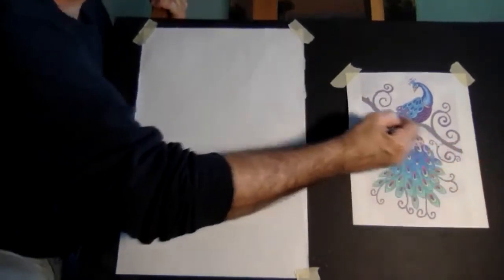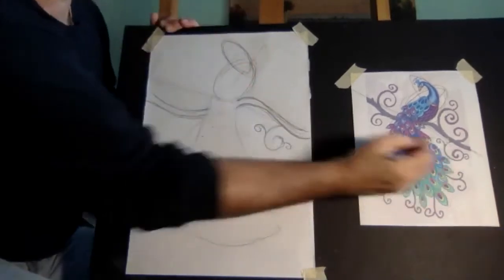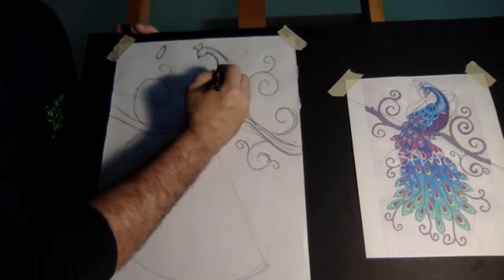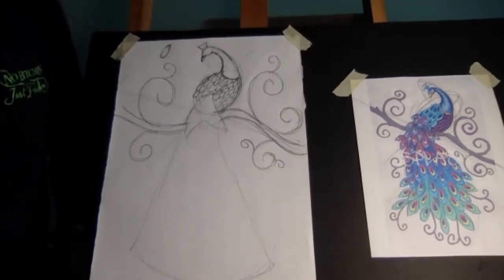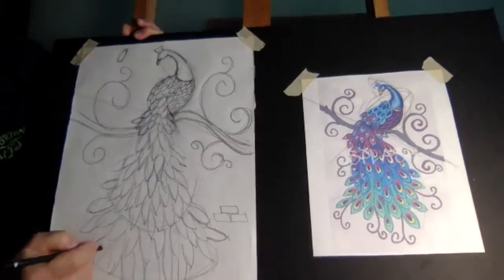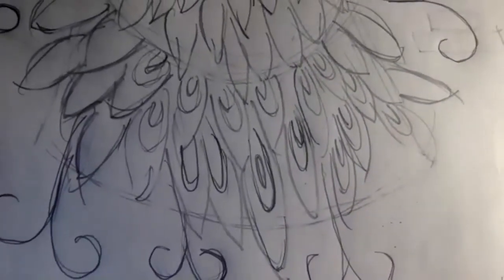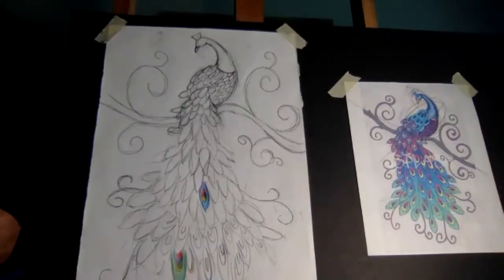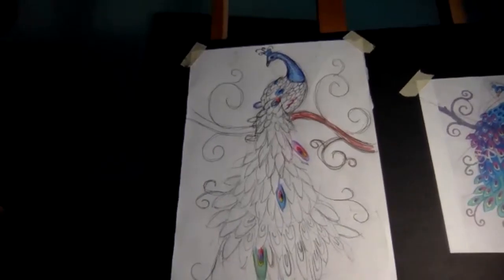Marjcc Visual Arts Academy/Drawing a peacock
Drawing a peacock